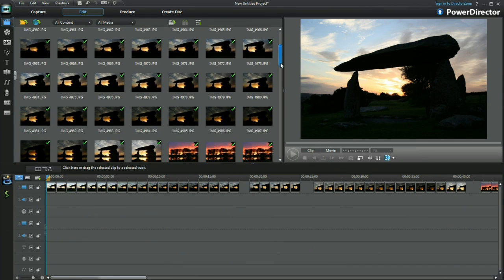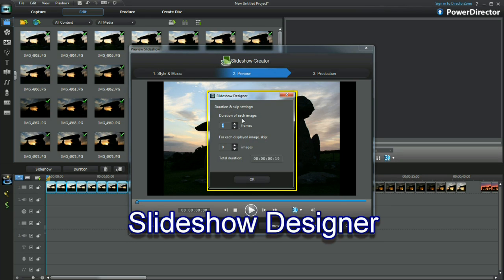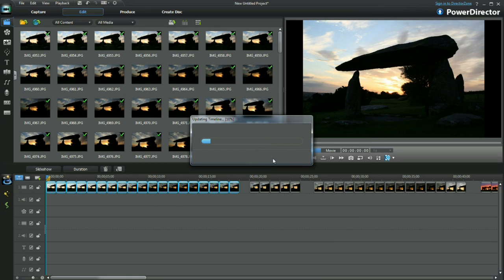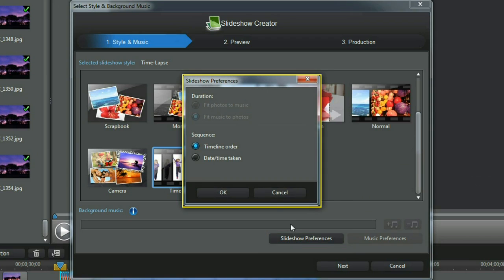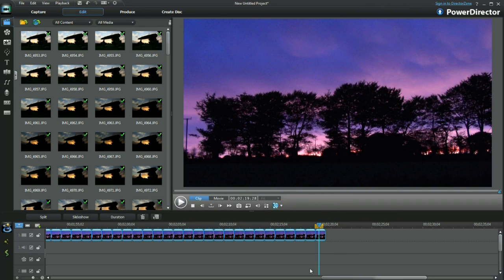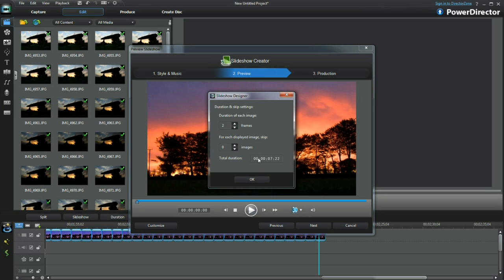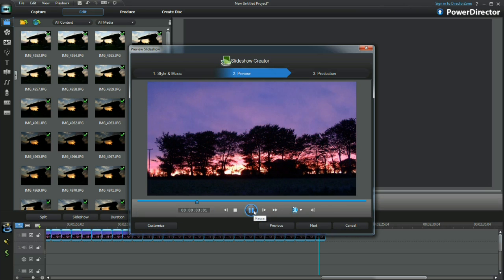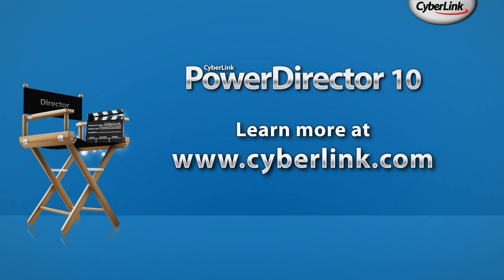PowerDirector 10 - How to create time-lapse slideshow